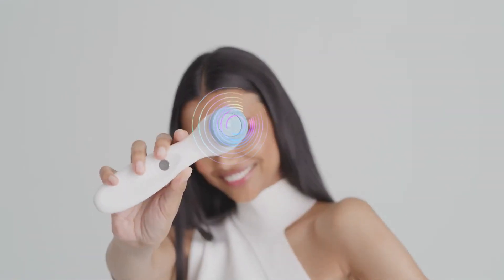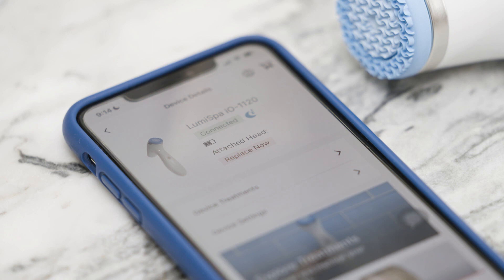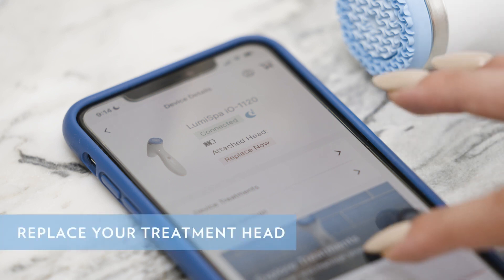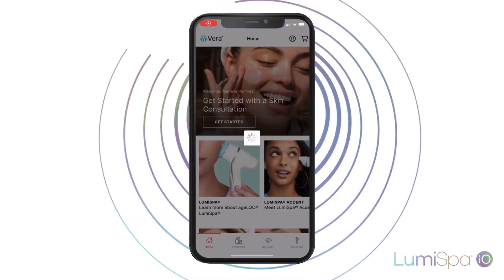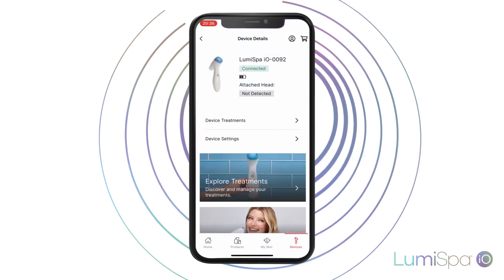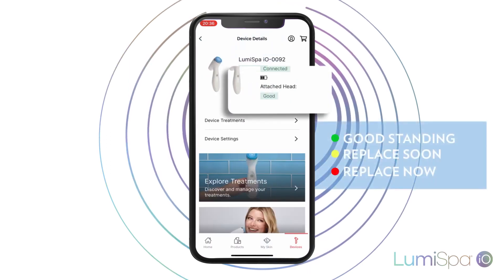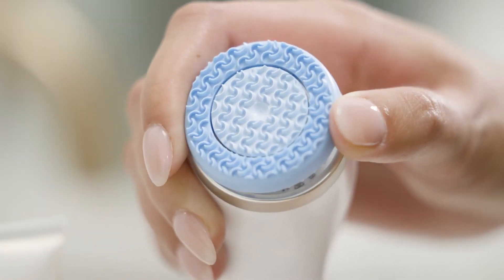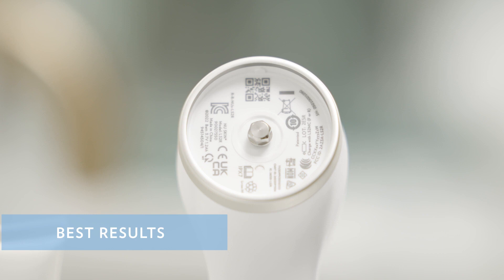ageLOC LumiSpa iO & Vera: Replace Your Treatment Head | SPIRIT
Say hello to the Nu Skin Vera mobile app, Nu Skin’s latest digital innovation. We’ve combined our innovative products with cutting-edge technology to offer a depth of personalization that’s unlike anything we’ve offered before. The result is an entirely revolutionized customer experience 💙

Key Features include:

• Device Connectivity — Connect your ageLOC LumiSpa iO to the Nu Skin Vera App to customize routines and track your progress!

• Skin Consultation — Includes an intelligent questionnaire, optimized mobile face-scanning technology, and an intelligent recommendation engine to help match customers with the right face care products for them.

• Shade Finder — Helps find a Nu Colour BB+ Foundation shade to match skin tone using virtual try-on AI technology.

• Selfie Timeline — Helps track your skin care journey through a series of before and after pictures.

• Product Catalog — Provides market-specific information to customers when they discover/browse products.